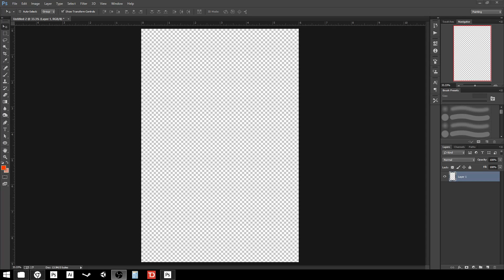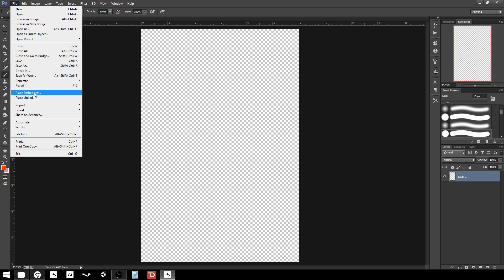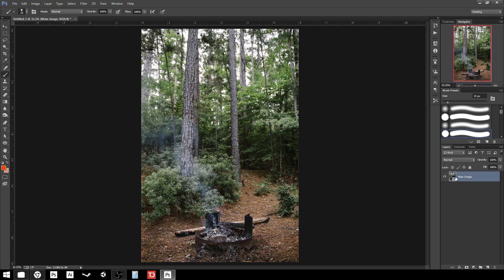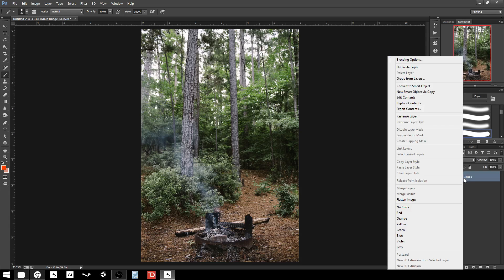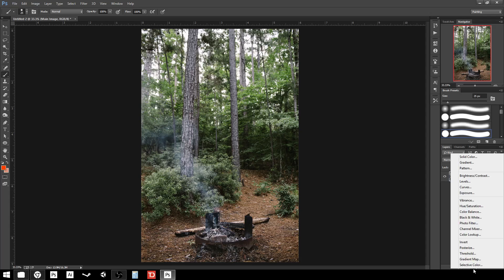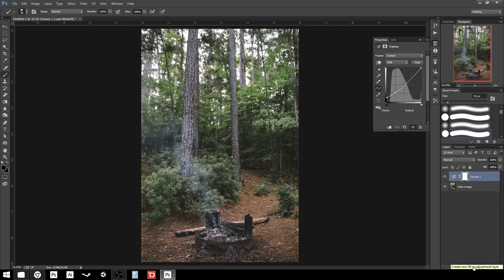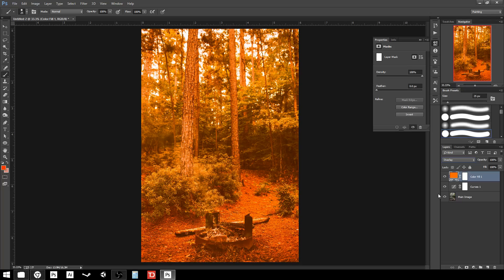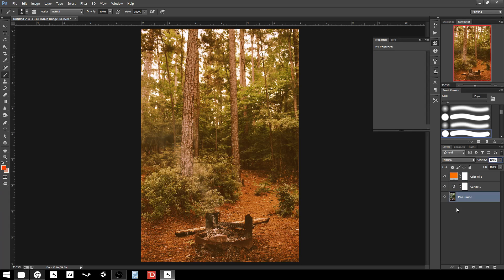Photoshop CC Tutorial #2 - Layers, Blending Modes & Opacity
For students in ARTS 230.

Watch at full resolution.

This video demonstrates placing a photo, rasterizing it, adding a Curves layer and solid color while changing the blending modes and opacity.